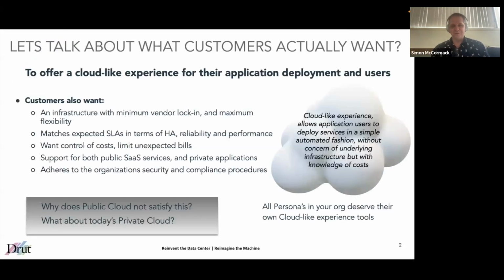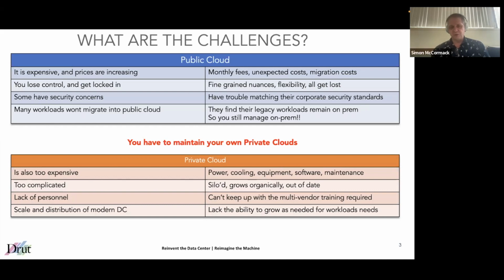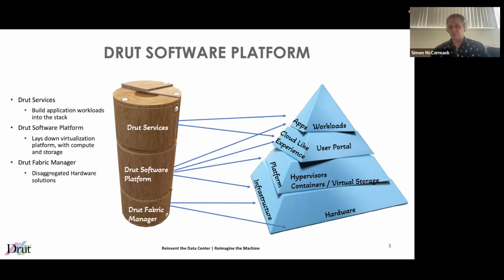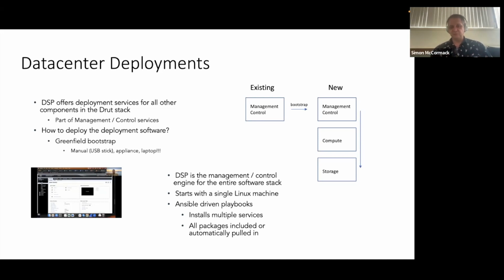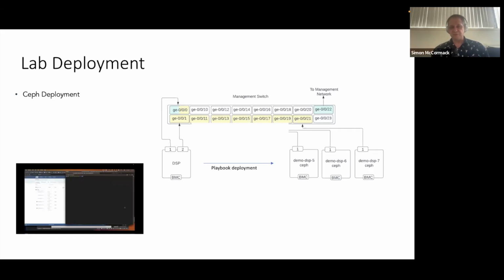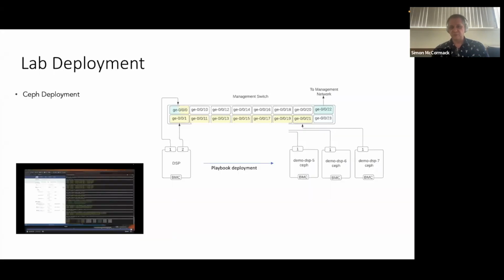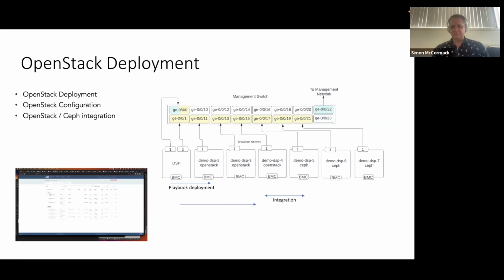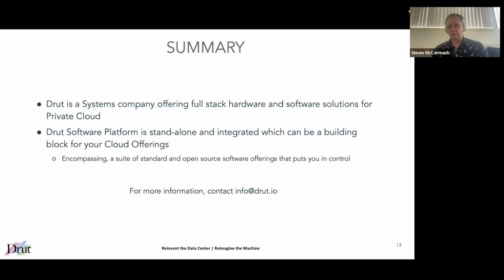Drut Webinar Drut Software Platform Install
This webinar talks about the Drut Software Platform, does an overview of the solution, and some of the open source components such as OpenStack and Ceph. Finally we will go through some of the curated installation playbooks, showing how easy it is to create your own Private Cloud Infrastructure

00:00 DSP Intro
01:58 What do customers want?
04:38 What are the Challenges for Public and Private Cloud
07:28 DSP Overview
13:25 Deployment Management and Control
18:54 Ceph Deployment
22:50 Ceph Troubleshooting
26:49 OpenStack Deployment
31:02 Summary